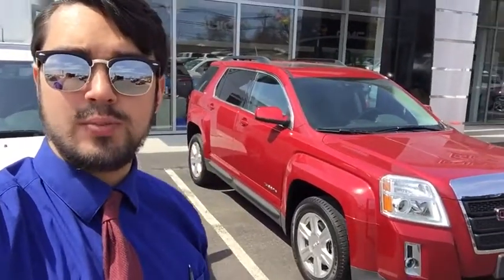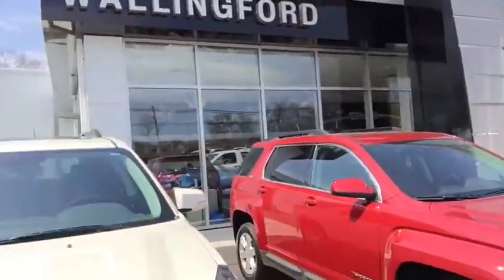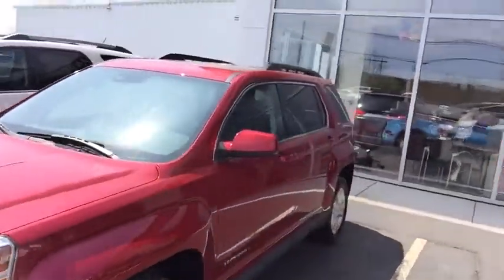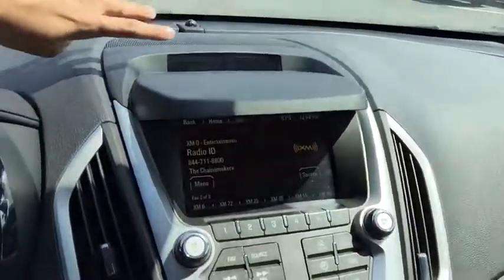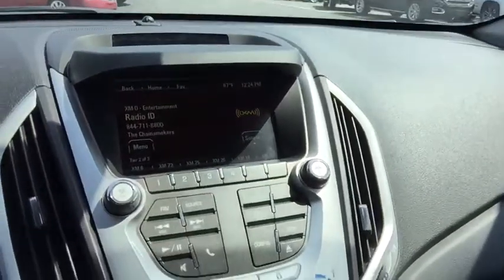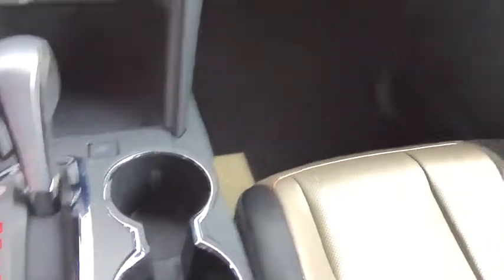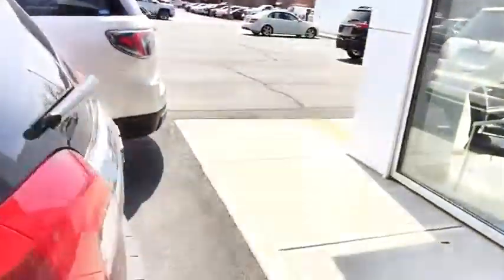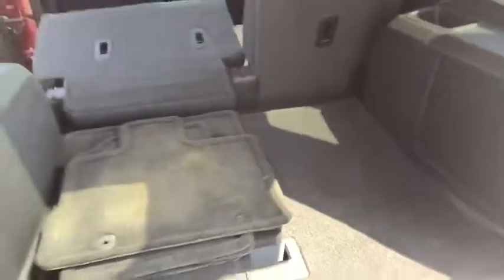2014 GMC Terrain Wallingford, Watertown, New Britain, Bristol and Plainville, CT 176124F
1122 Old North Colony Rd

Sunroof, Safety Package (Forward Collision Alert & Lane Departure Warning and Rear Park Assist), Terrain SLT-1, GM Certified, AWD, Jet Black w/Perforated Leather-Appointed Seat Trim, Bluetooth® For Phone, Heated Driver & Front Passenger Seats, Power Tilt-Sliding Sunroof w/Express Open, Preferred Equipment Group 4SA, Remote Vehicle Start, and Single-Zone Automatic Climate Control. When was the last time you smiled as you turned the ignition key? Feel it again with this fully-loaded 2014 GMC Terrain. Dolled up to the nines. GM Certified Pre-Owned means you not only get the reassurance of a 12mo/12,000-Mile Bumper-to-Bumper limited warranty, but also an Exclusive CPO Maintenance Plan, up to a 6-Year/100,000-Mile, $0 Deductible, Fully Transferable, Powertrain Limited Warranty, a 172-point inspection/reconditioning, 24/7 roadside assistance, Courtesy Transportation, 3-Day/150-Mile Customer Satisfaction Guarantee, 3 month trial OnStar Directions & Connections Service if available, SiriusXM Radio 3mo trial if available, and a vehicle history report.